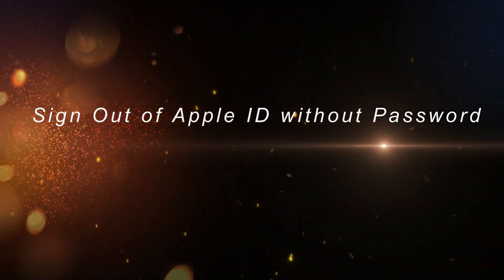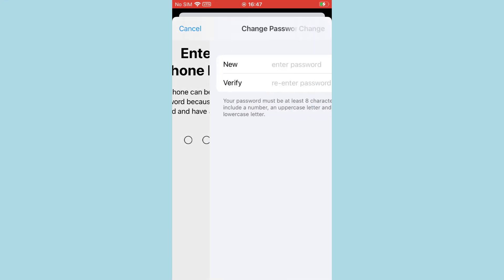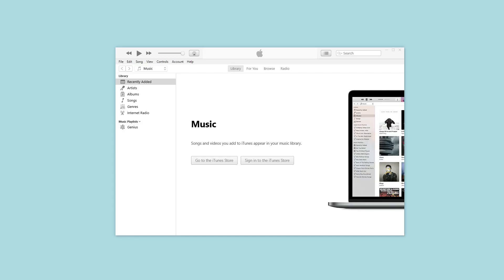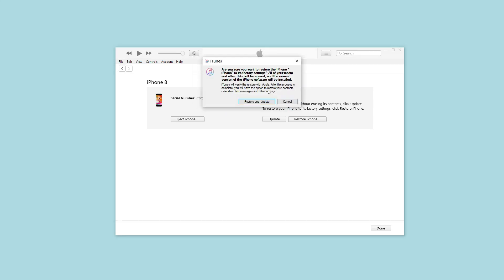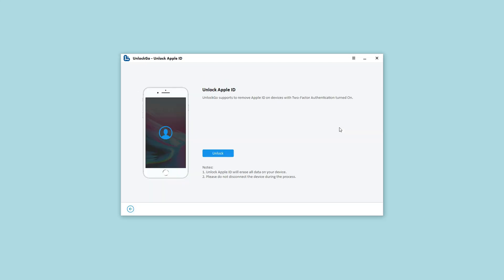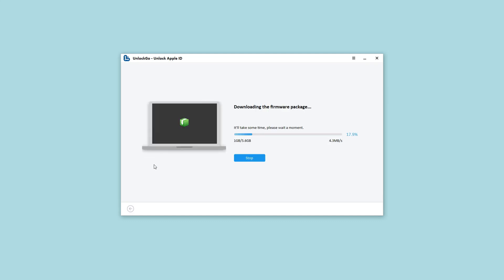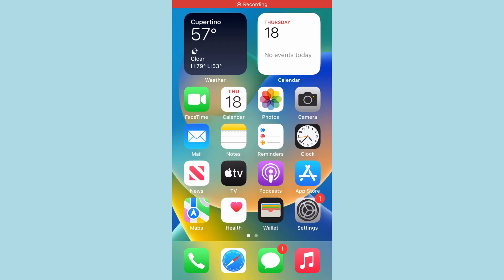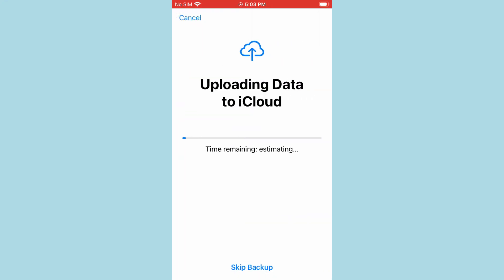How to Sign Out of Apple ID on iPhone/iPad without Password in 2025 - iToolab UnlockGo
Have you bought a second-hand iPhone/iPad but the previous owner didn't sign out his/her Apple ID? Do you want to sign out your own Apple ID but forgot the password? In this video, we will tell you how to sign out of Apple ID without password.

Timestamp
00:00 Intro
1:12 Method 1: Restore iPhone to Factory Settings
2:05 Method 2: Sign Out of Apple ID without Password Using UnlockGo
3:44 Some Common Issues When You Sign Out of Apple ID